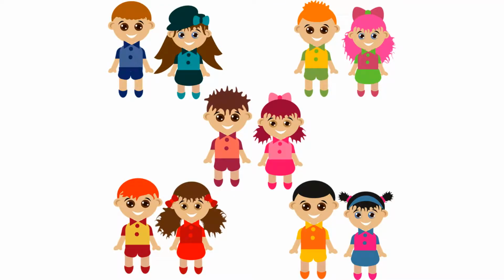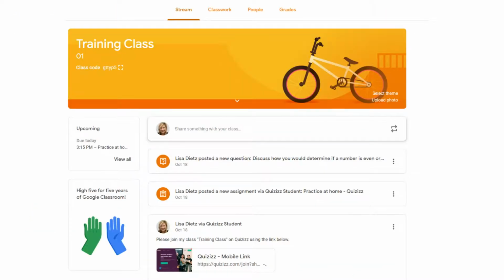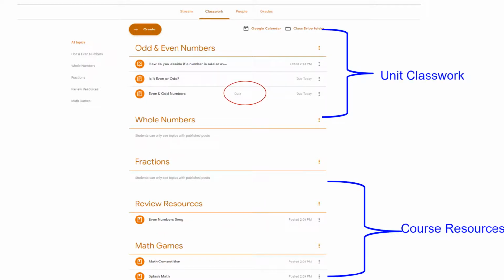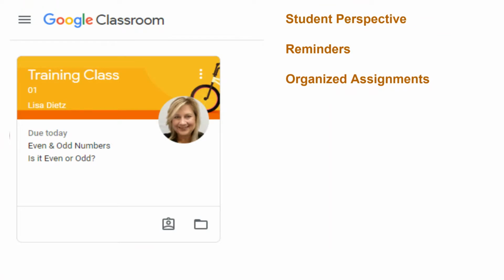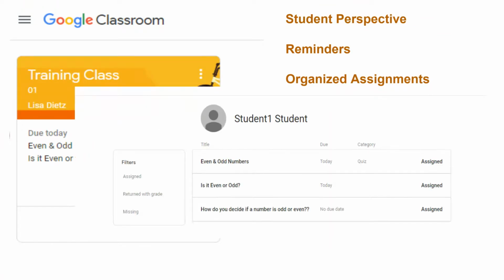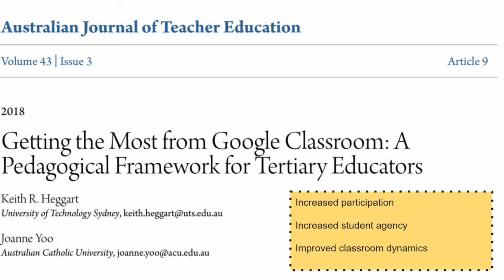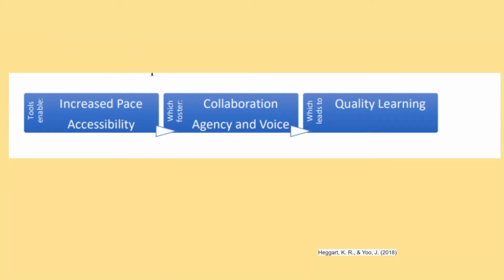Oct 22, 2019 10:27 AM - Edited